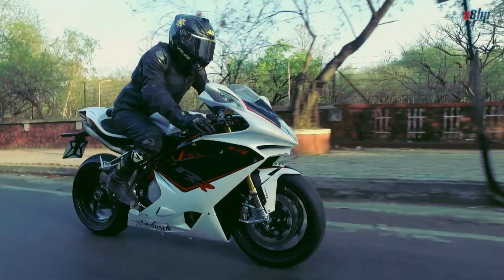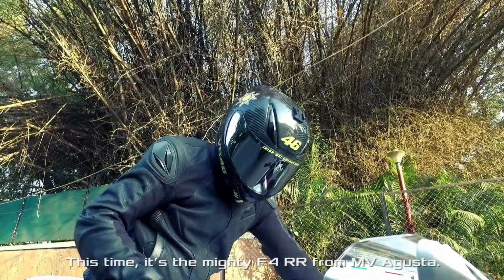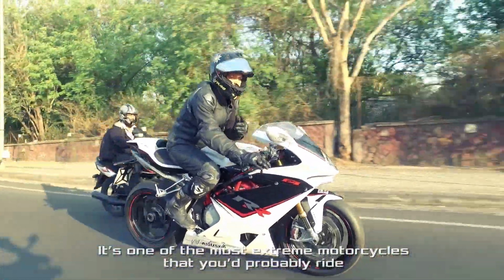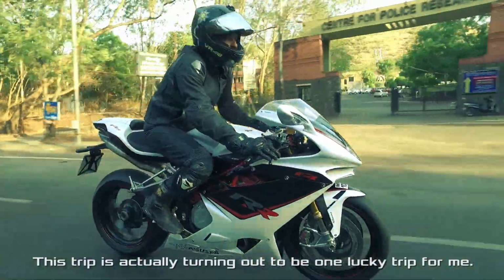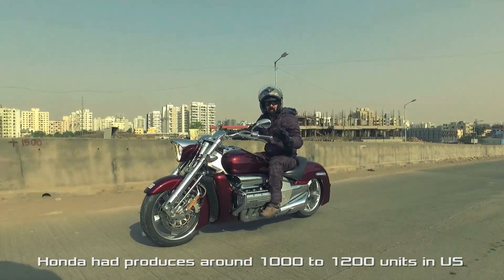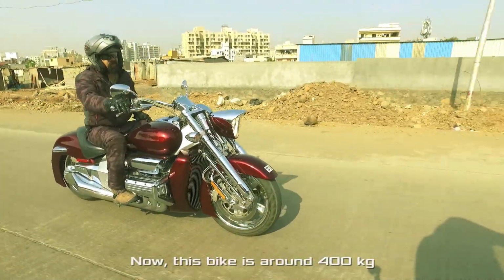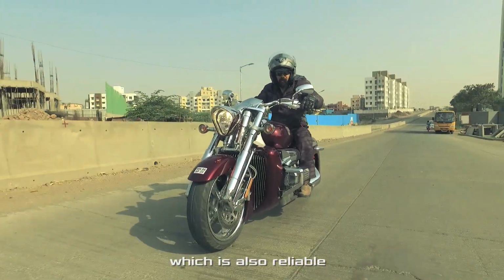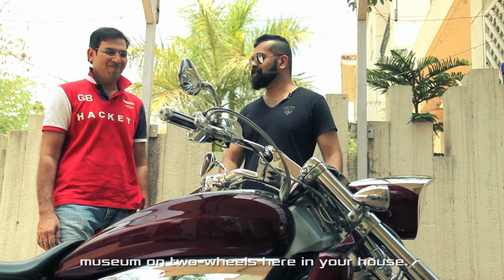100Motorcycles: Episode 4: MV Agusta F4RR & and Honda Rune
This is our episode #4 featuring the mighty MV Agusta F4RR  & the Honda Rune, both of which are as unique and exotic as it gets!

100Motorcycles Supported by OLX India, Motul Lubricants, CEAT Tyres. More dope at 100Motorcycles.xBhp.com